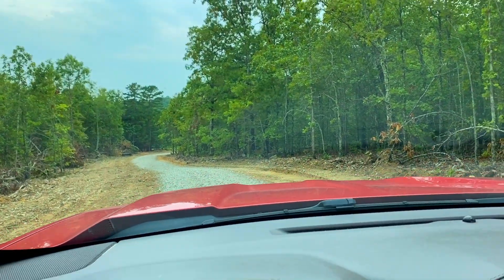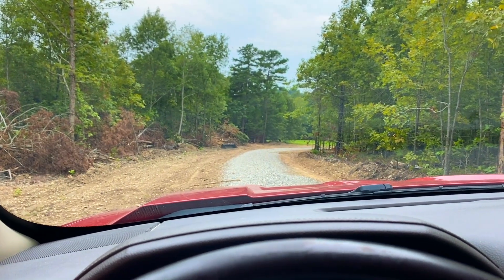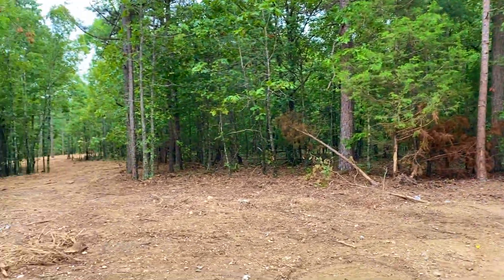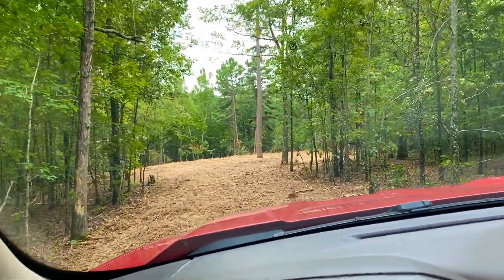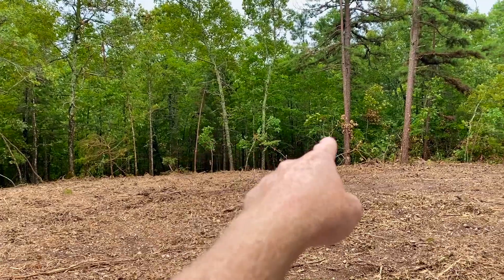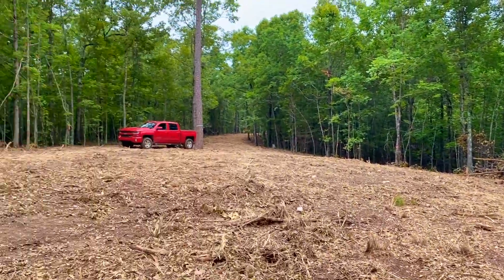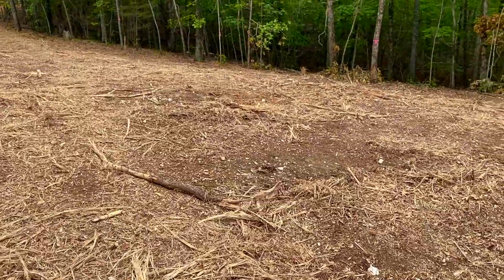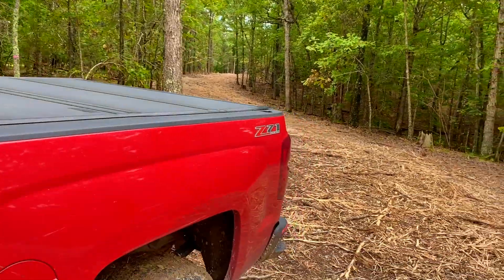Owner Financed 22 Acres in Arkansas for Hunting, Camping, Recreation and MORE! Large Deer! - ID#WH18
Heavily wooded acreage in northern Arkansas that is available with complete OWNER FINANCING and LOW monthly payments!

Many of our videos on YouTube feature properties that have already been sold. Our buyers request that we leave the videos on YouTube so that they can continue to view them.  To see all of our currently available properties please go anytime.